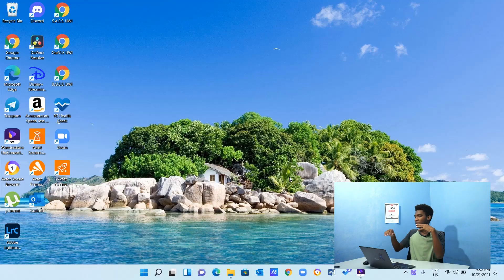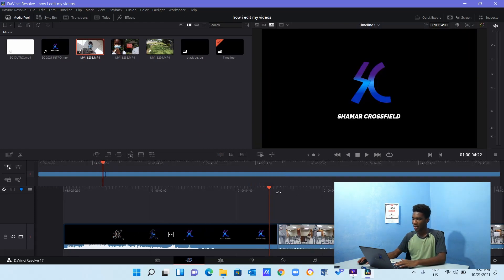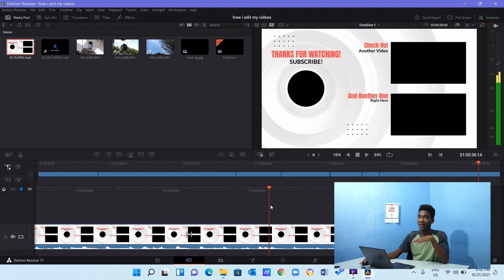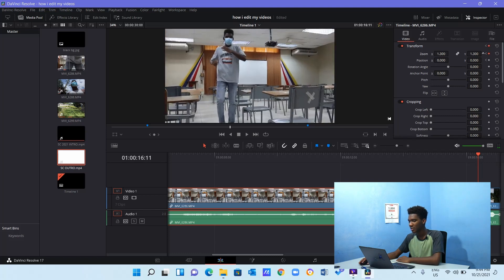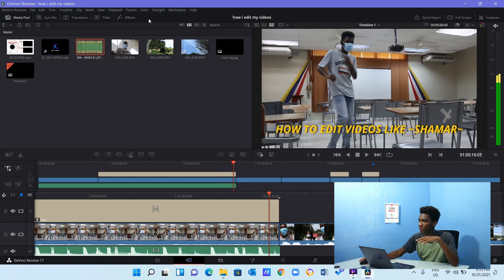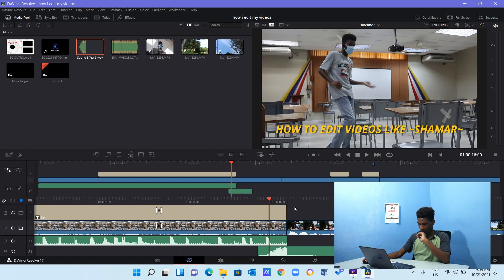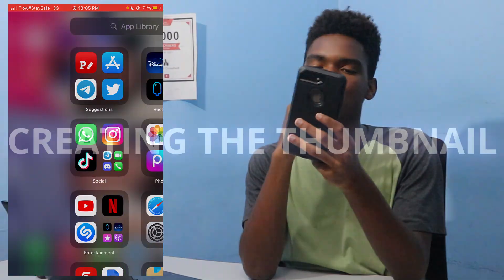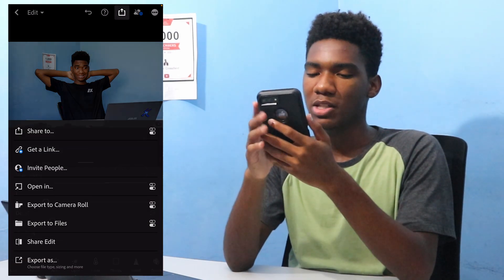How I Edit my Videos & Thumbnails with DaVinci Resolve 17!! | 2021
How I Edit my Videos & Thumbnails with DaVinci Resolve 17!!
In today's video i show y'all how i basically edit my videos for youtube and promotion with DaVinci Resolve 17 (DaVinci is free btw). i've received a lot of requests for this video in the past and i decided to finally get up and film it lol. Also in this video i show you guys how i make my youtube thumbnails with PicsArt1 i also use picsart for posters and such too - it's a very capable software (if you can master it hahah)
p.s. sorry for the below standard lighting, i filmed this in the night lol. Enjoy ShaMarathon Day 6!!

👆join the TELEGRAM group so we can interact!

sub count: 2,198 (tysm)

FAQ
how old are you?: 19
what camera do you use?: Lumix G7, Canon EOS M100, iPhone 8 Plus
editor?: DaVinci Resolve 17
where are you from?: Jamaica